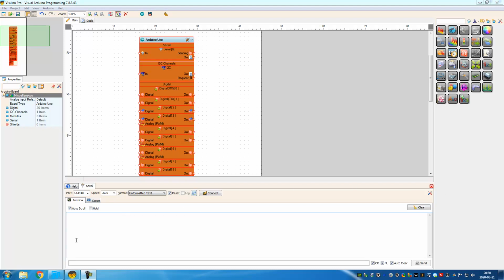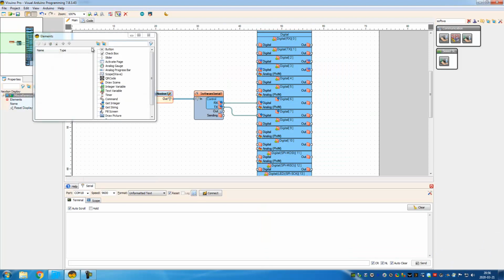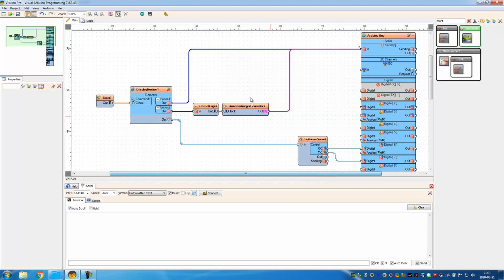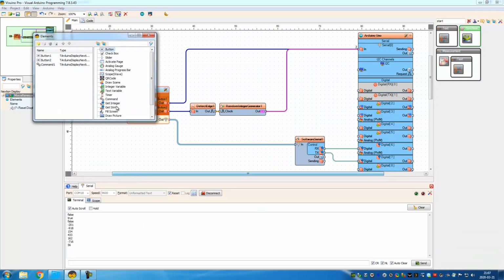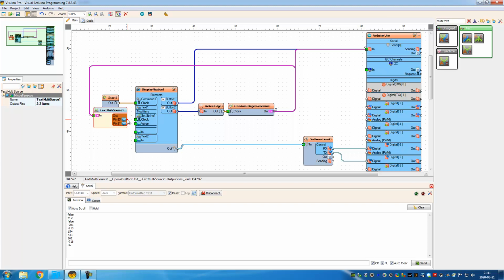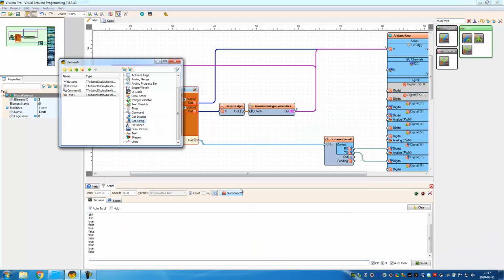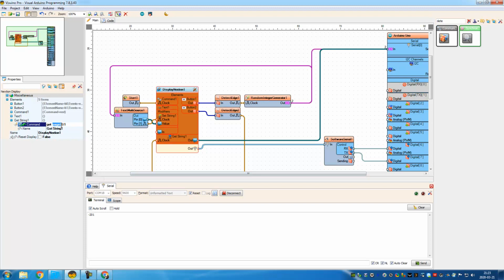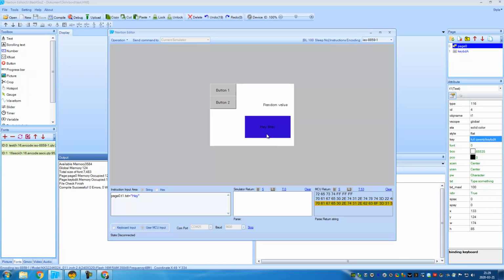Nextion Adding Buttons and Moving Values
Adding Buttons and Moving Values Between Nextion and Visuino